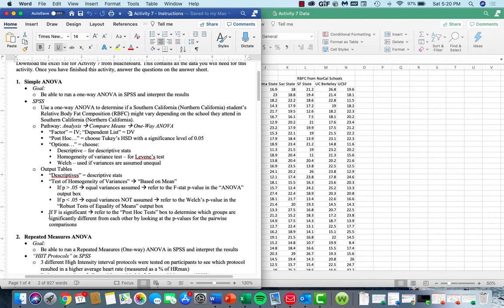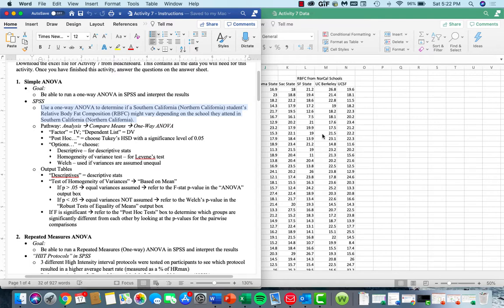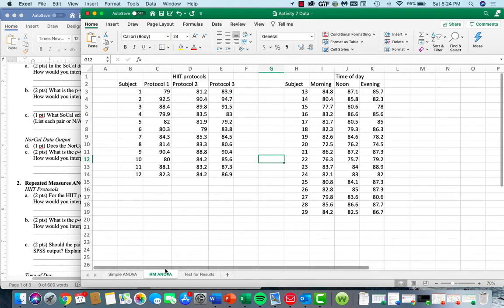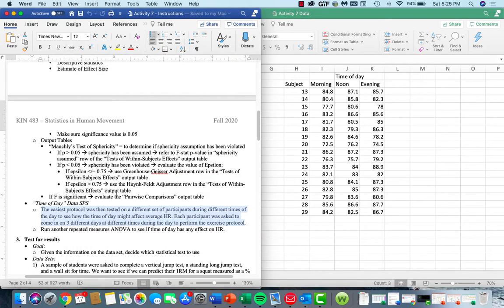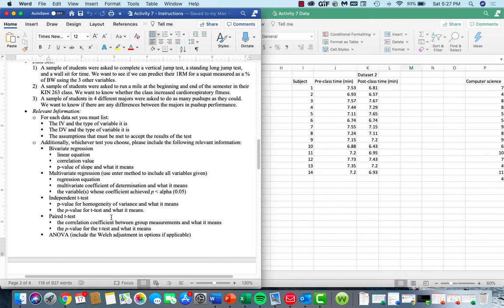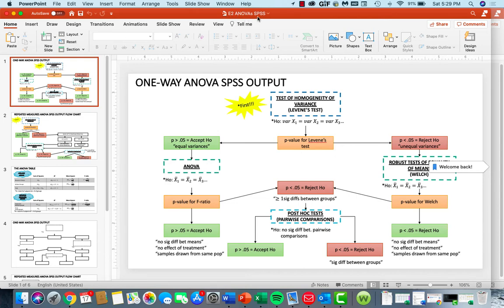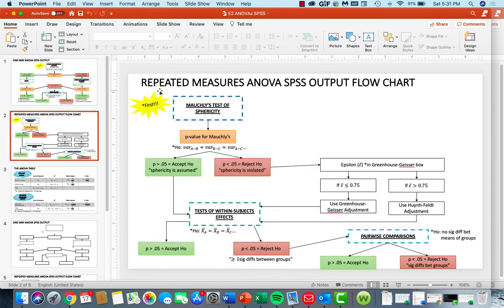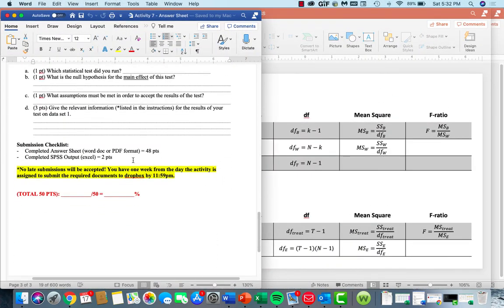KIN 483 - Activity 7 One-way ANOVAs